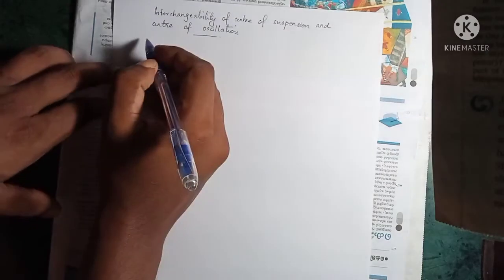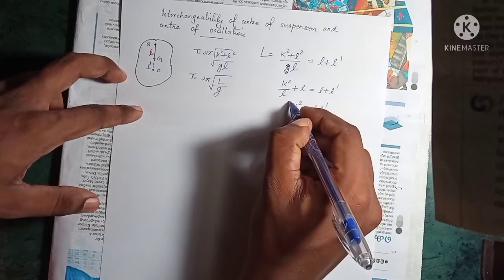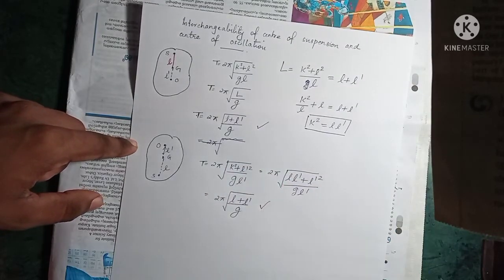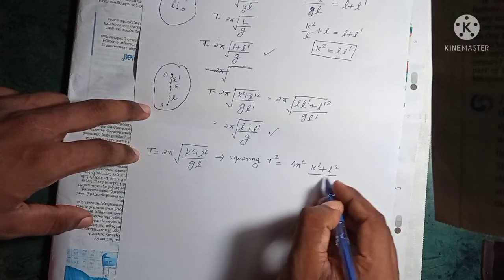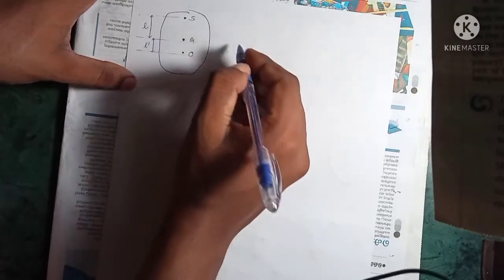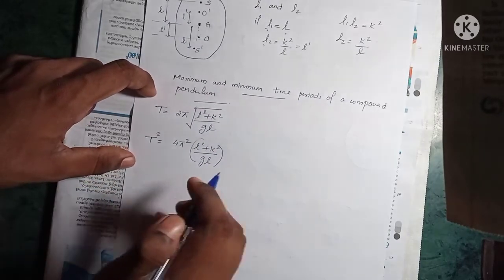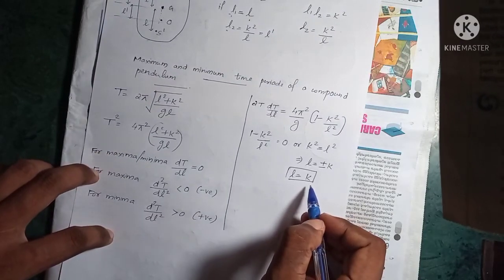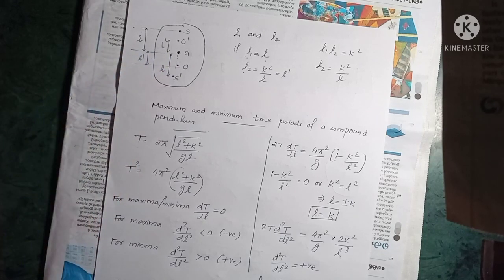Interchangeability of centre of suspension and centre of oscillation in a compound pendulum